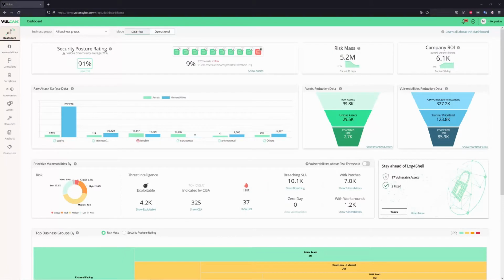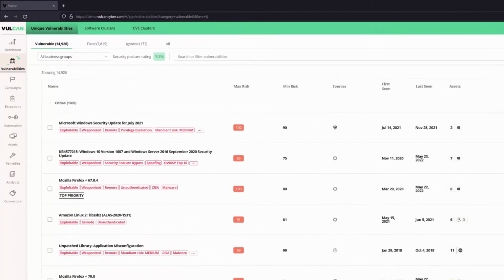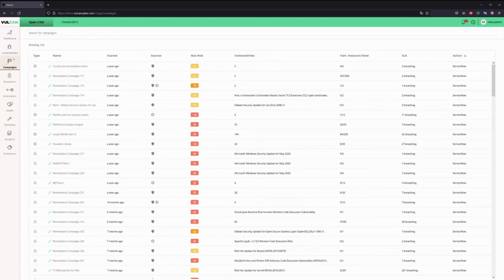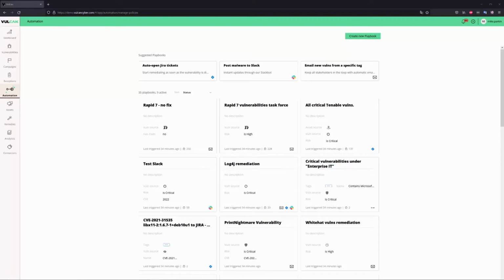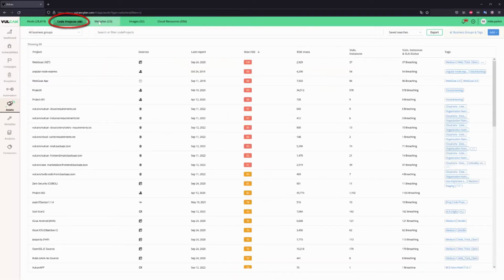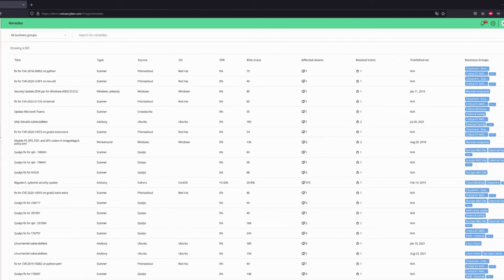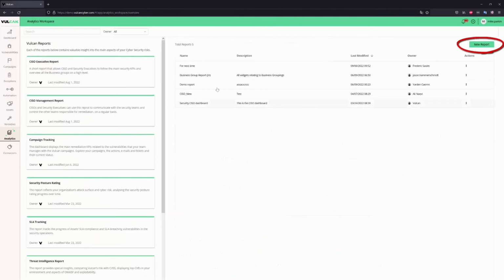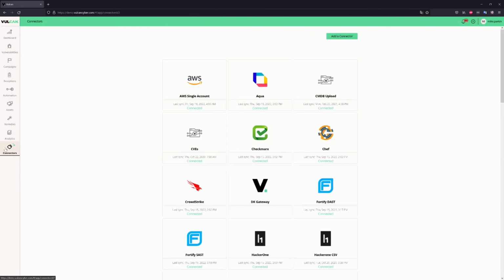Vulnerability risk prioritization, orchestration and mitigation [A Vulcan Cyber demo]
Your vulnerability scans have identified thousands of potential threats. Now what? Vulnerability risk prioritization, orchestration and mitigation is the next step but is easier said than done.

Watch this demonstration of the Vulcan Cyber risk management platform built specifically to help IT security teams prioritize, orchestrate and automate vulnerability mitigation campaigns. Vulcan Cyber is the SaaS platform that goes beyond traditional vulnerability scanning and vulnerability management to contextualize cyber risk against business relevance, and to orchestrate and measure mitigation activities to help reduce risk at scale.

If you'd like to try the Vulcan Cyber platform yourself, here are several options:
- Vulcan Enterprise trial: A 30-day trial that includes full access to all platform features.
- Remedy Cloud: A curated, searchable database of CVE fixes and remedies.